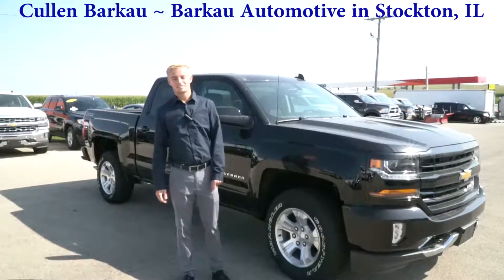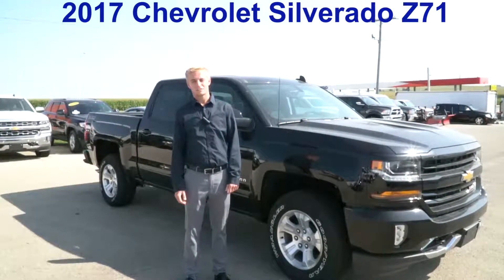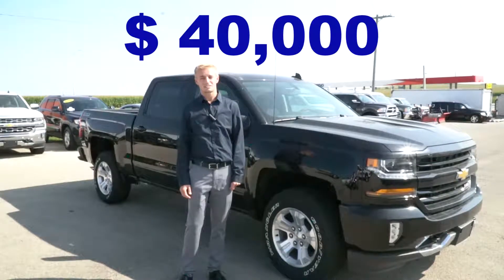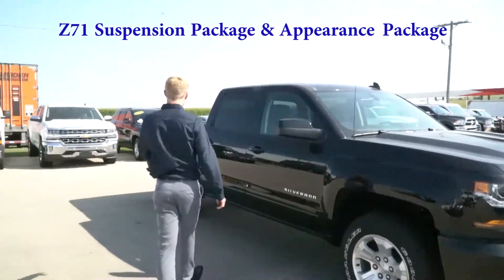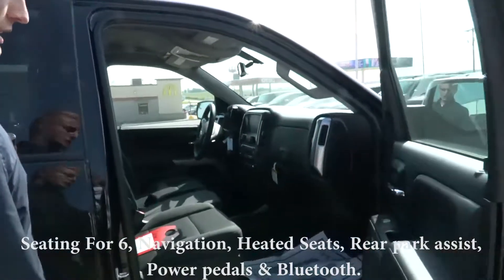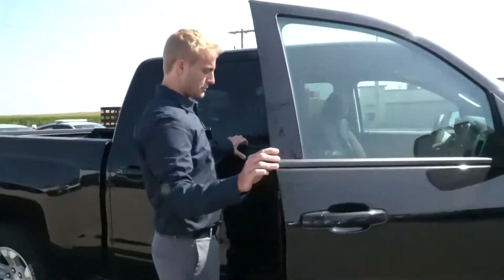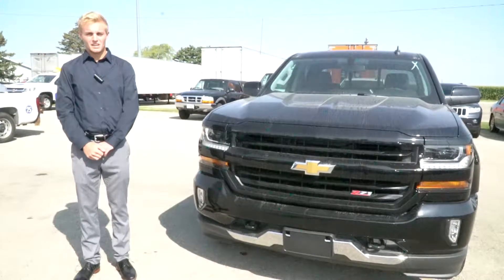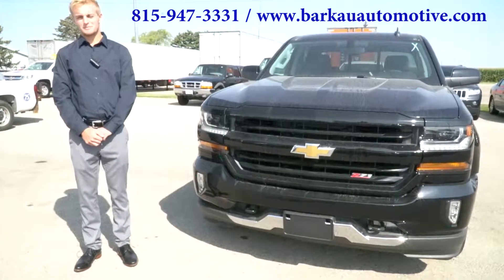2017 Chevrolet Silverado Z71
You can also stay up on the latest from our local community and things going on at the dealership

Barkau Automotive has a long a long history in Northern Illinois. We have been providing the region with a huge selection of vehicles since 1952, and in 2006 we began providing new vehicles through our Stockton, IL locations.

When it comes to new vehicles from Chevrolet, Buick, Ram, Jeep, Dodge, and Chrysler, we believe in providing you with all the options that you need to make the best decision for you and your life.

We are proud of our local community, but we like to extend our reach a bit as well. In addition to Stockton, we also serve the areas of Freeport, Rockford, Cedarville and many more.